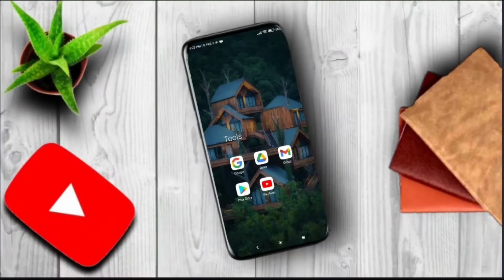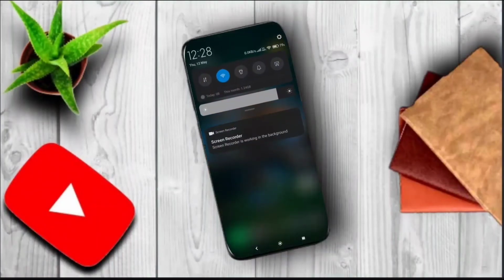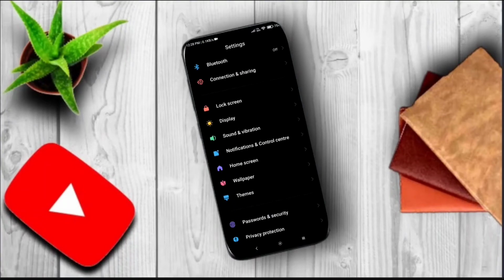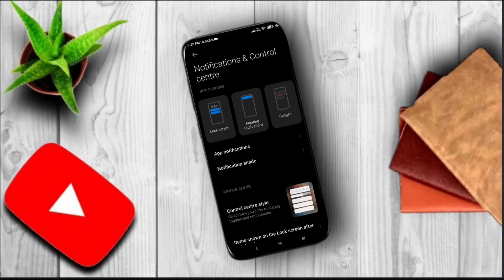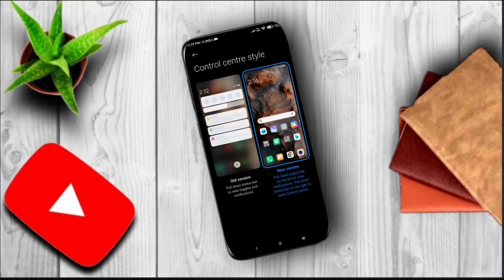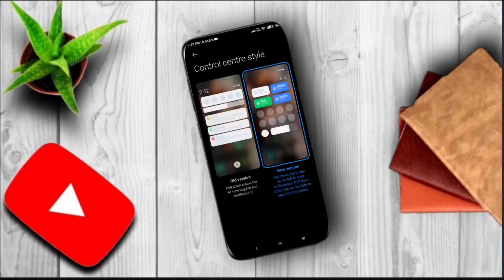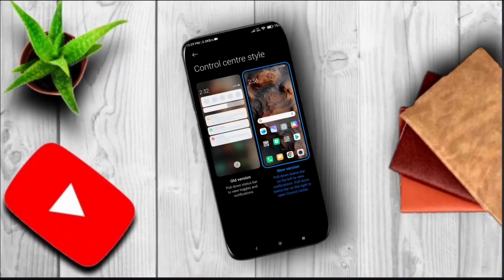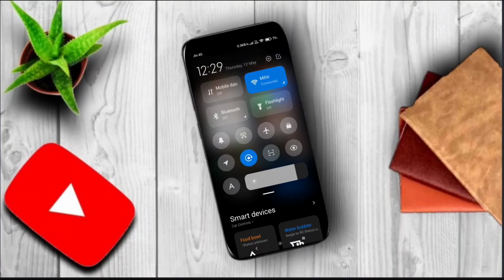How to change your Old control panel to New control Panel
Guys I have challange for you can We hit 200 Subscribers before this month ends let's see we can do it or not